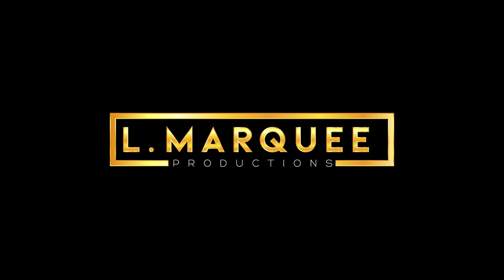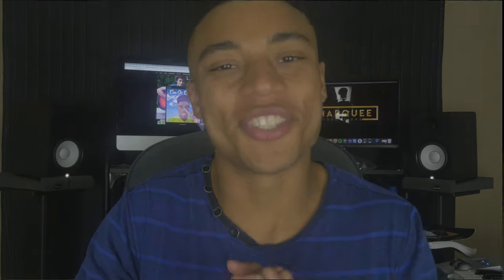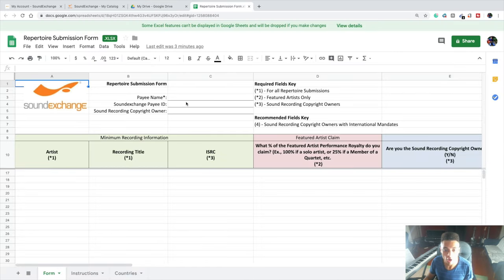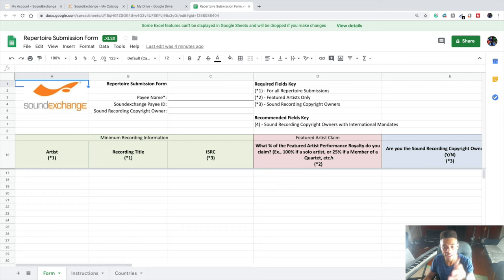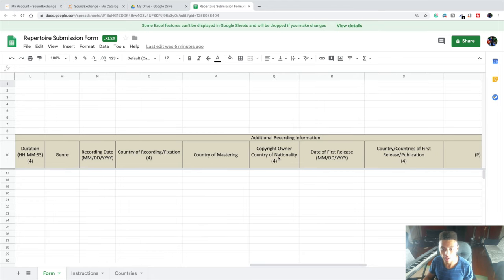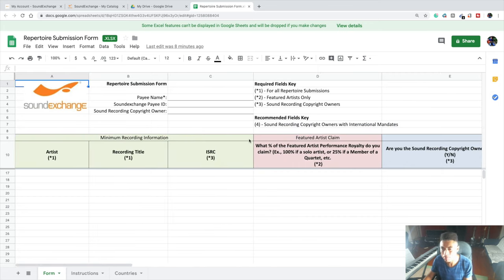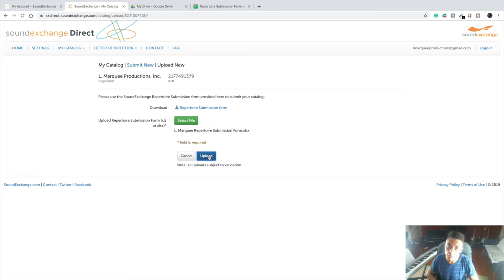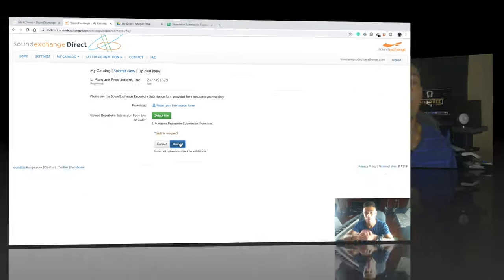How To Register Your Music On SoundExchange (2019)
SoundExchange collects digital performance royalties. You are owed digital performance royalties whenever your music is played on non-interactive services such as Pandora, iHeartRadio, Serius XM, and similar platforms where you cannot control what music is played. In this video, I will breakdown how to register your music with SoundExchange in 2019.

♦️Pro Tools

♦️Universal Audio Apollo Twin mkii Quad

♦️Focusrite Scarlett

♦️Yamaha HS5

♦️DT 770 Pro Headphones

♦️Maschine Mk3

♦️Native Instruments Komplete

♦️Rode NT1

♦️Neuman TLM 102

♦️M Audio Keystation 88

♦️Panasonic GH4

♦️Panasonic Lumix G Vario Lens, 12-60 mm

♦️Azden SMX-30

♦️Neewer 700W Softbox with E27 Socket Light Lighting Kit